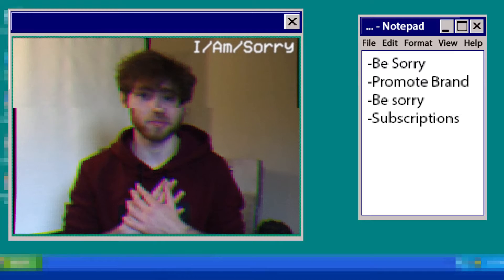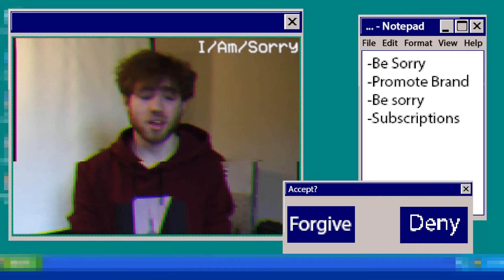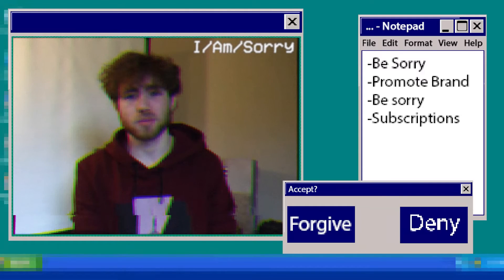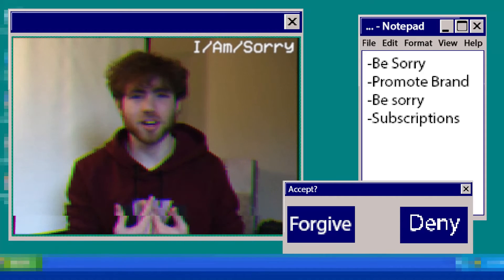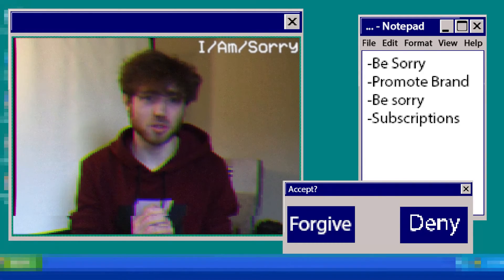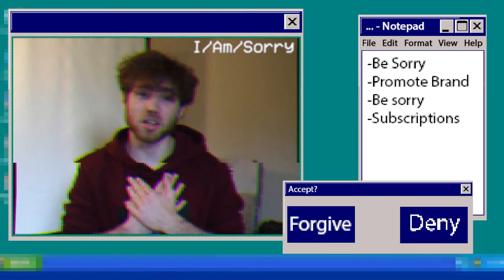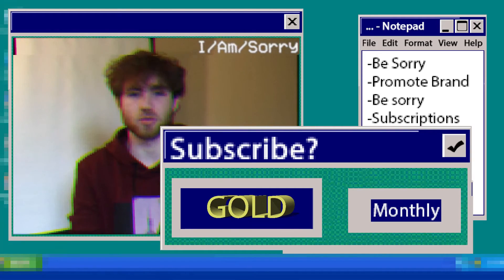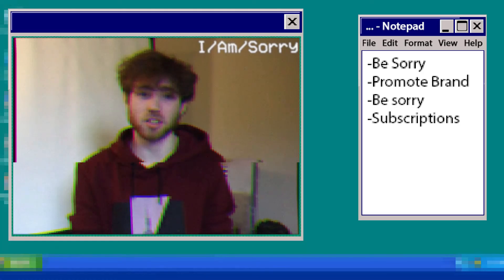My Apology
Hey guys I'm sorry I made a horrible mistake.

Coming out with merch soon!